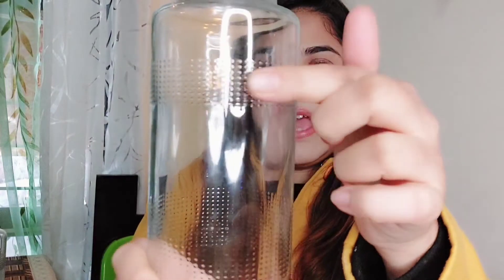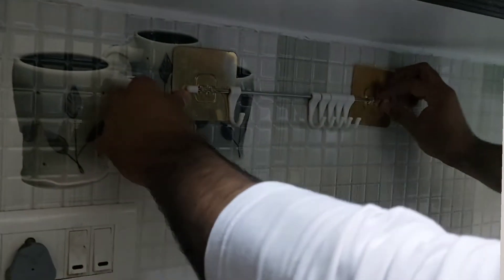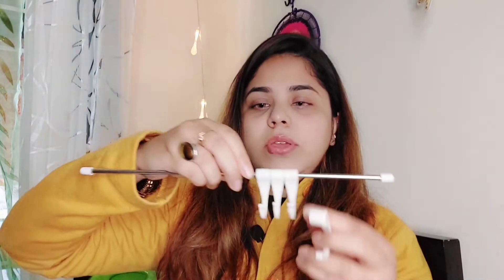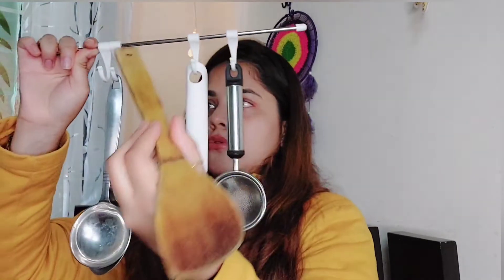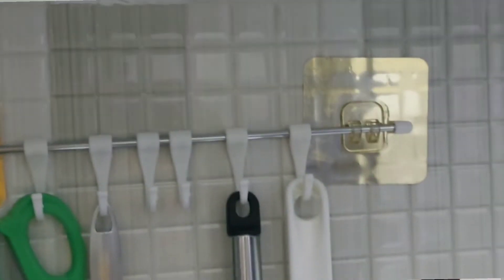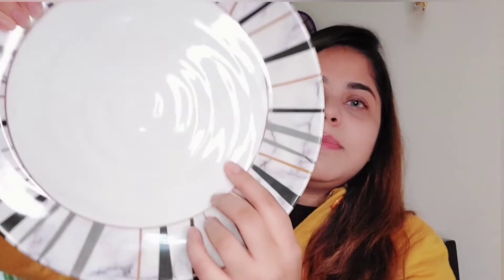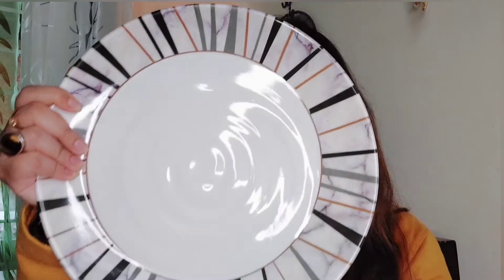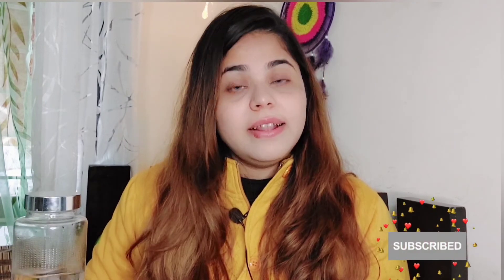🌸Amazon Kitchenware Haul| Amazon Must Haves| Ceramic Plates/ Glass Bottles/ Kitchen Hangers🌸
Link for all the items shown are given below-

Piramal Glass Food Grade Glass Water Bottle - 750 ML (Pack of 2)

ZURATO Plastic ABS Stainless Steel Series Self Adhesive Bathroom Towel Rail Utensil Rack Kitchen Magic Sticker , Pack of 6 Hooks

Golden Fish Unbreakable Melamine Round Full Dinner Plain Plates (Set of 4 Plates) (Off-White)

Freakway Ceramic Handmade Blue Umrao Quarter Plate /Moroccan Handpainted' Plates for 7" Inches (Set of 6)

Regards,
Shopping Gusto 🛍

Amazon dinner plates
Amazon favorites
Amazon haul
Ceramic plates
Goldenfish unbreakable plate
Kitchen hanger
Kitchenware haul
Melamine plates
Moroccan handpainted plates
Moroccan plates
Piramal glass bottles
Shopping gusto
amazon finds
amazon haul 2021
amazon kitchen item
amazon kitchen products with links
amazon must haves home
ceramics
kitchen organization ideas
online shopping
piramal glass